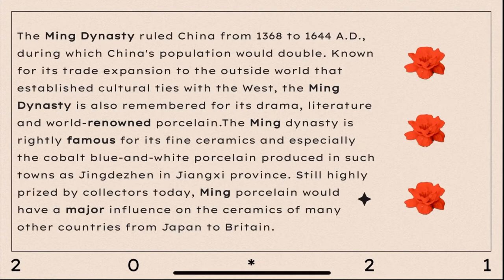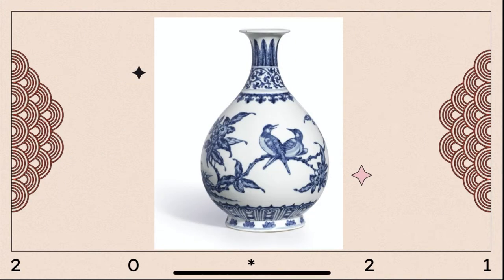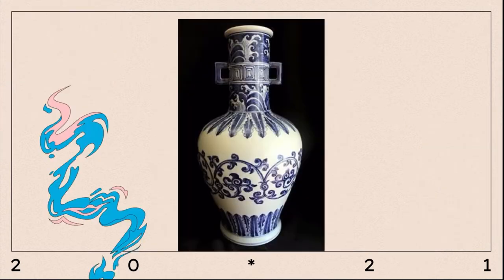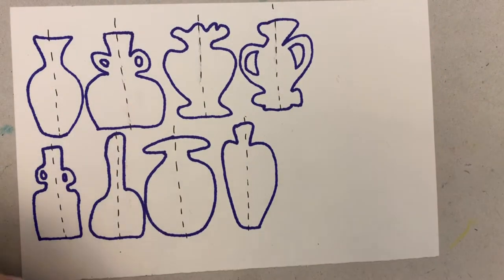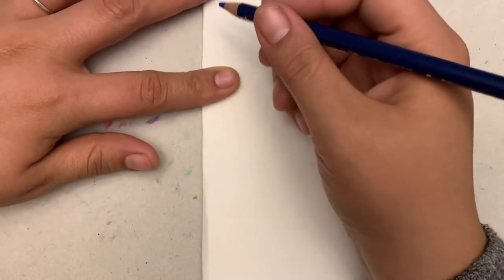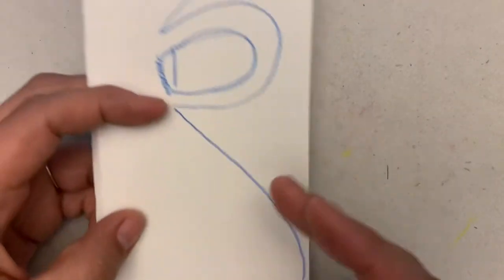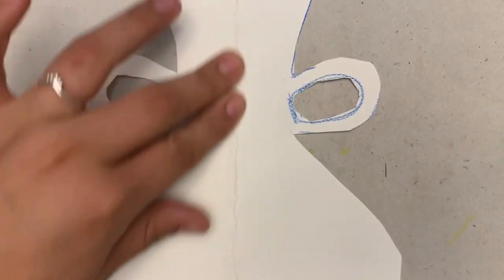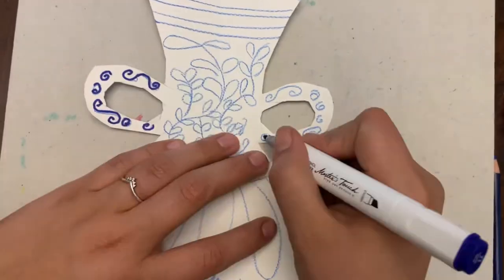Ming Dynasty Vases Project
Materials needed:

Blue crayons, color pencils, watercolor, anything blue to draw/color with

scissors

whole sheet of white paper.